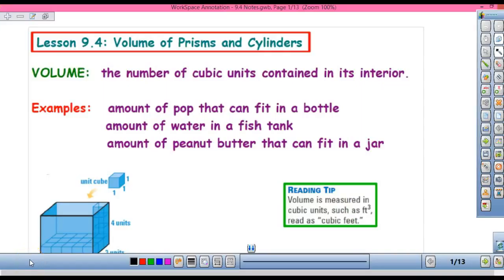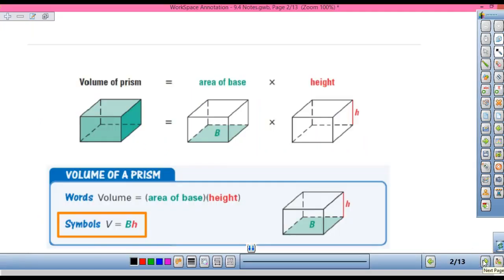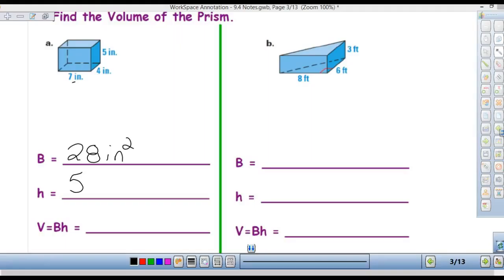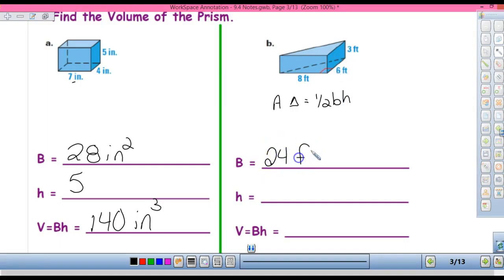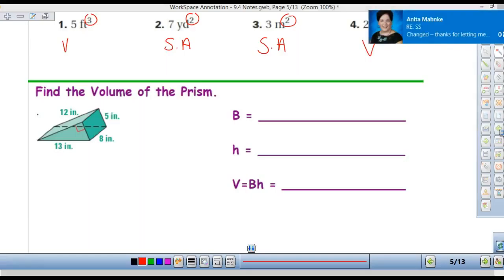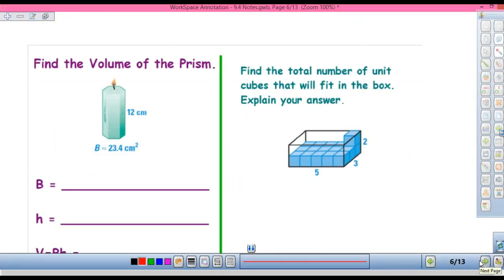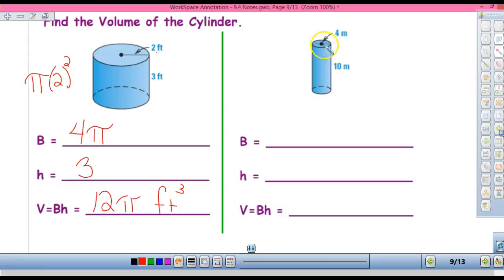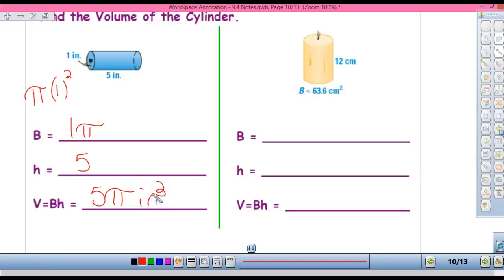Volume of Prisms and Cylinders